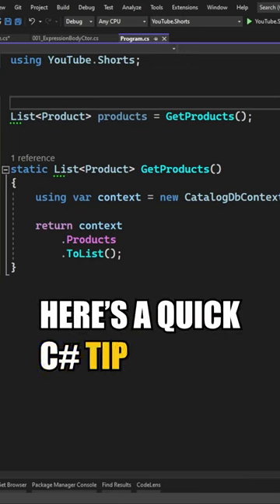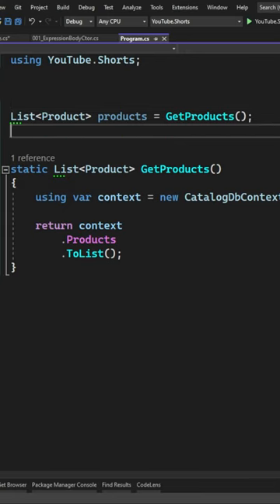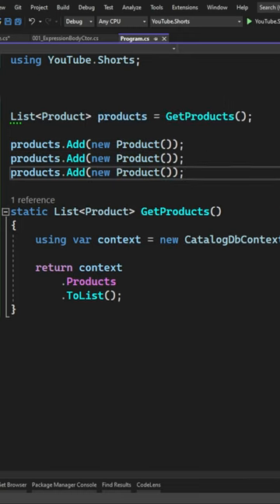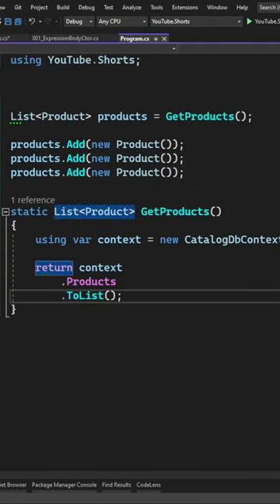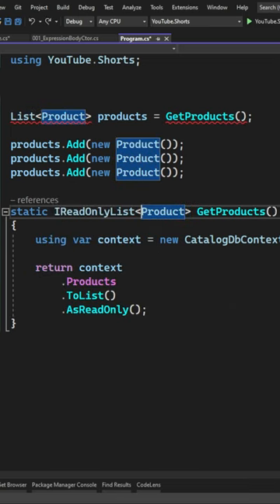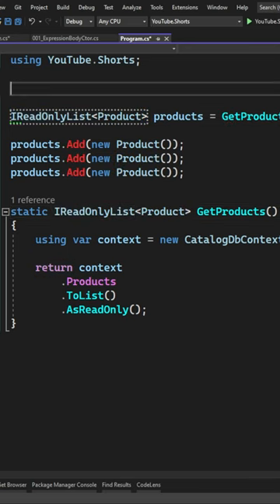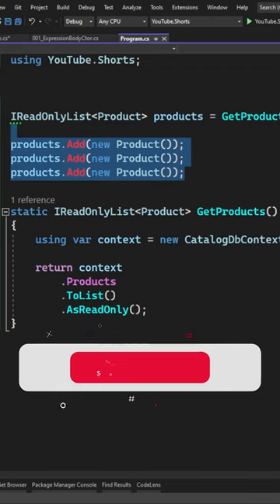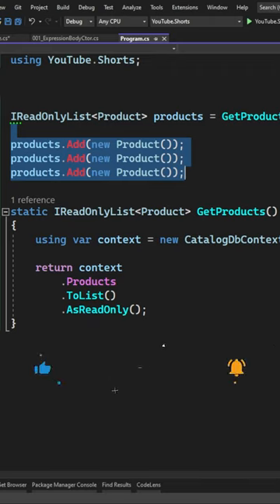One Quick Tip To Keep Your C# Collection Clean